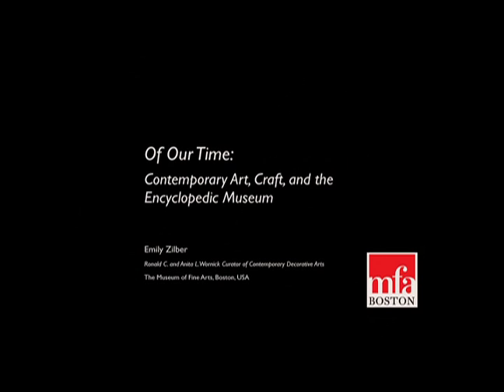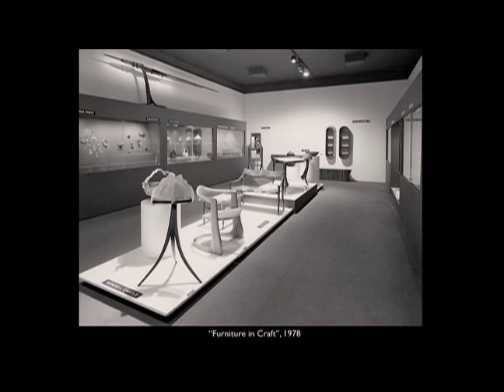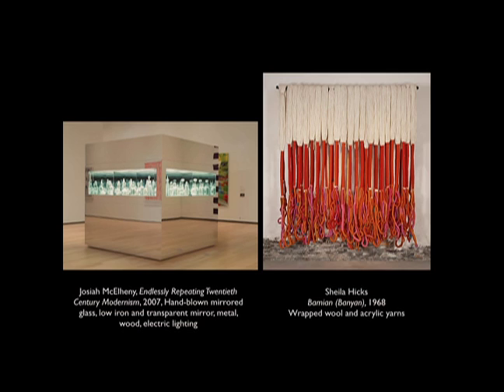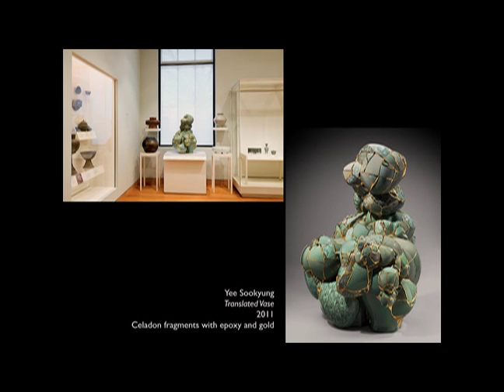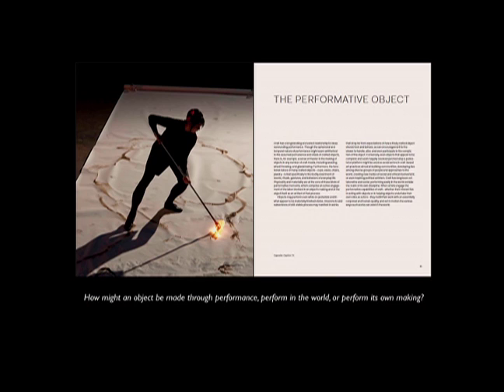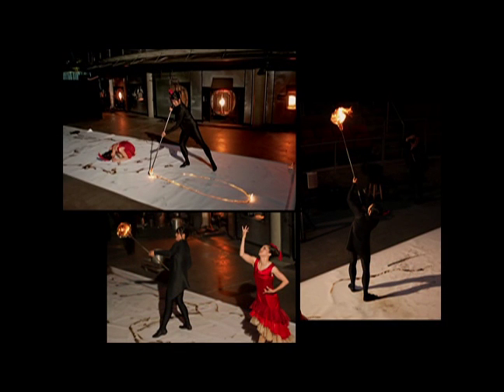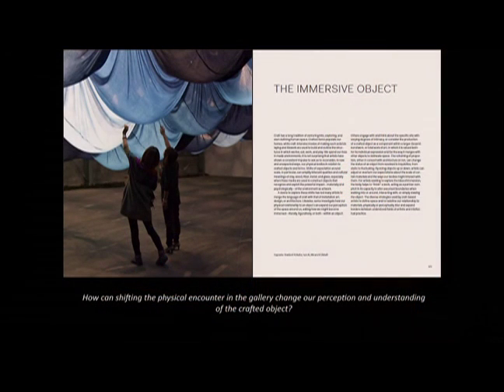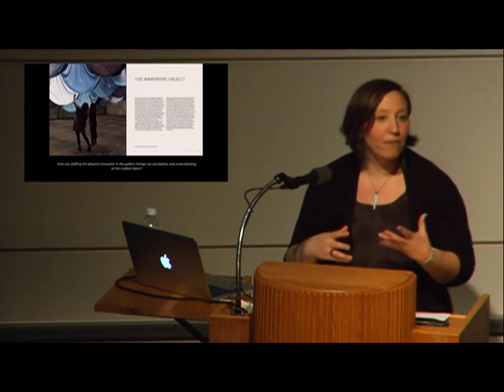Emily Zilber 4 19 016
Emily Zilber, Curator of the Museum of Fine Arts, Boston
In parallel with broader conversations around the role of craft in contemporary artistic practice, encyclopedic museums have begun to consider new strategies for presenting relevant contemporary work and reinterpreting their historic holdings. Zilber will explore these ideas through the lens of the exhibition and collections program at The Museum of Fine Arts, Boston, which opened a new wing for contemporary art in fall 2011.